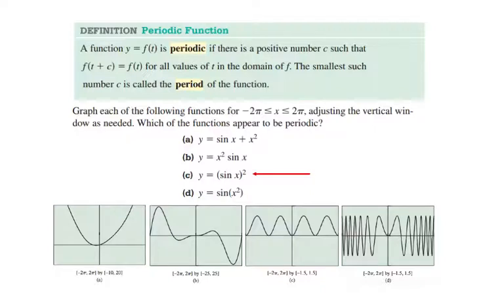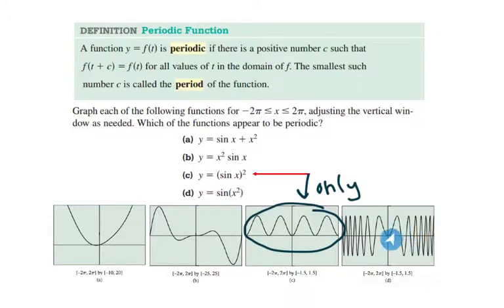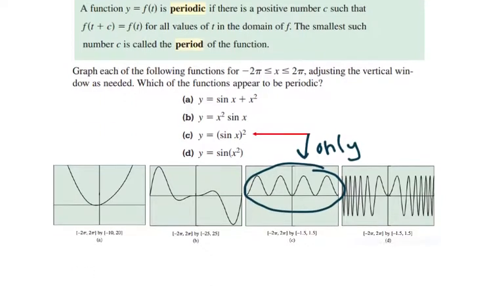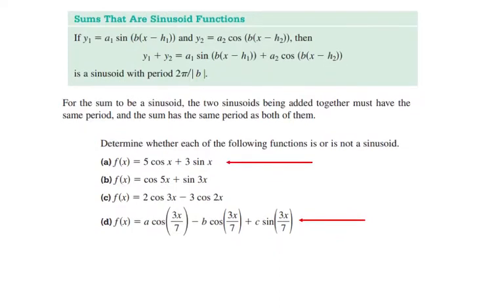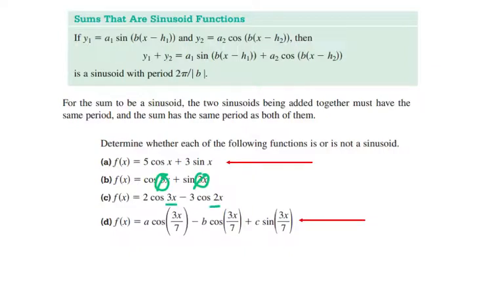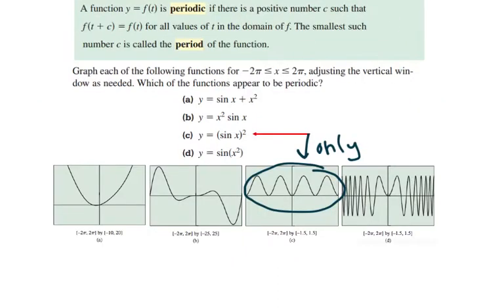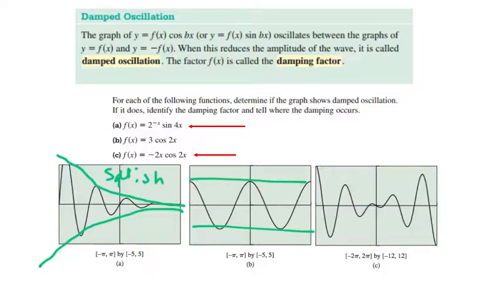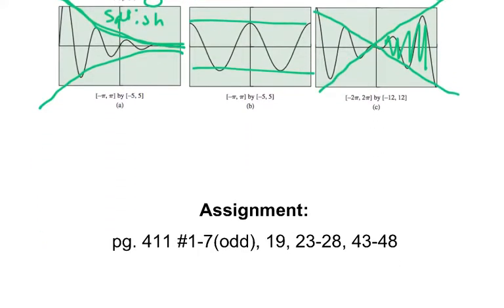PreCalculus 4.6 Graphs of Composite Trigonometric Functions Video Notes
This video briefly outlines how graphs of composite trigonometric functions may be sinusoidal, damped, or periodic.